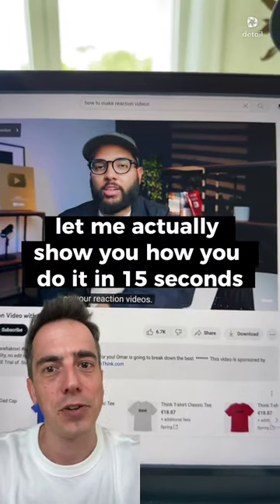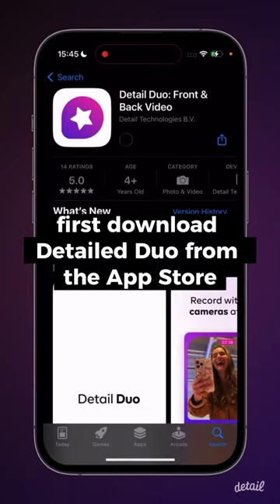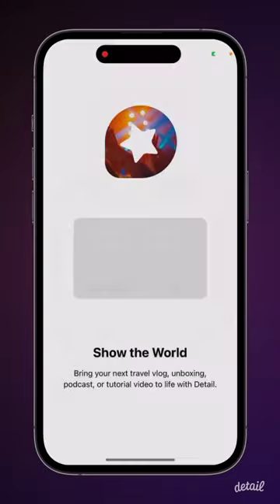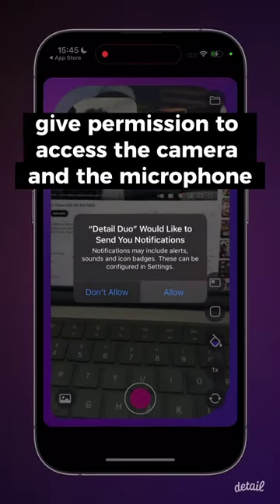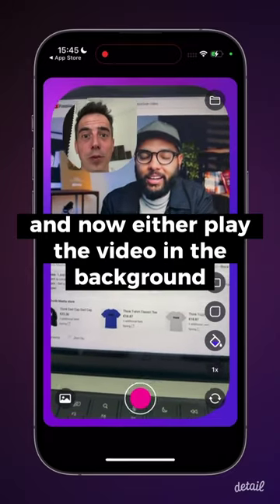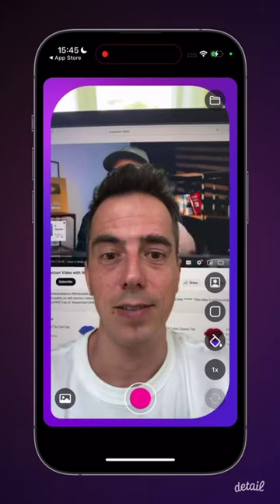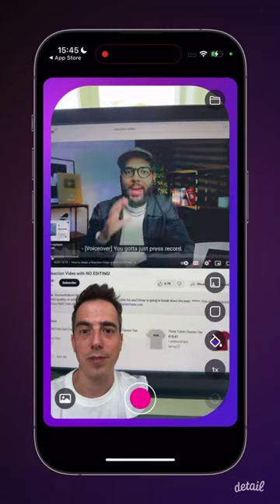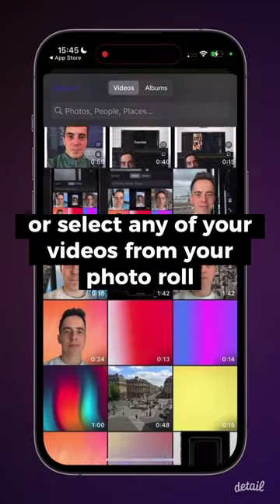How to record a YouTube reaction video in 15 seconds on iOS